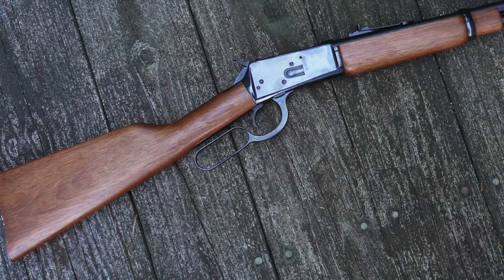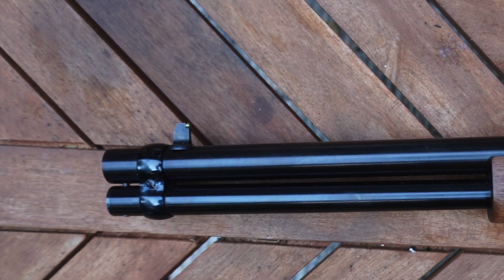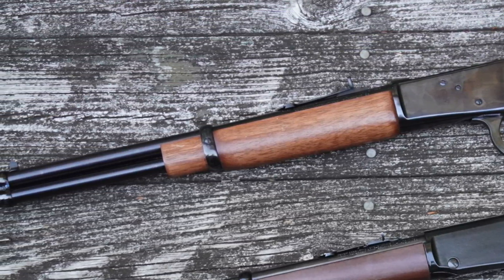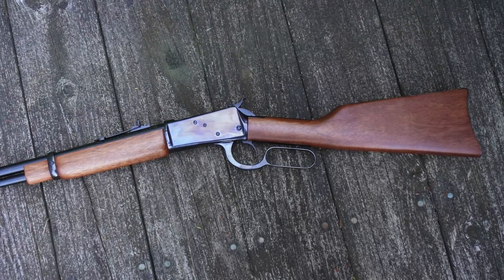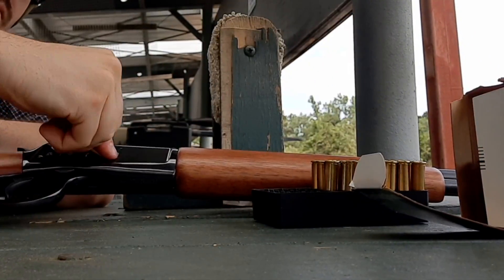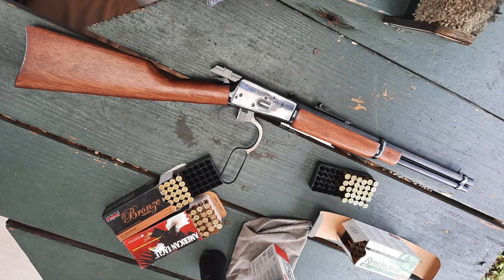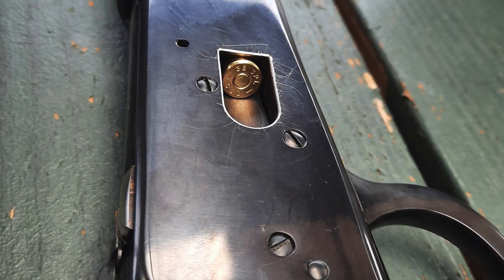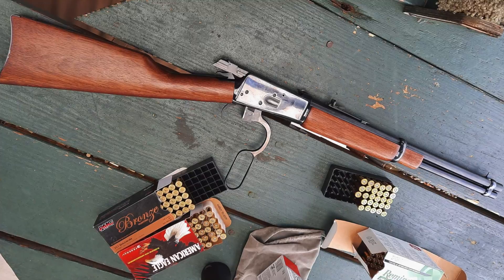Rossi 92 .357 Lever Action - First Impressions and Thoughts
Bubba Fudd’s SHTF Survival Kit:   (It's Actually Good Stuff)
ESEE KNIFE
WATER FILTER
FIRST AID KIT
FOOD STASH

Initial summary and review of my time so far with the Rossi R92 in .357 Magnum. A very fun carbine that seems to be of decent quality.
Looking forward to continuing wringing it out over the coming months and seeing if it can be improved on.

A pistol caliber carbine has a lot of utility IMO, especially in a versatile cartridge like .357 mag.
Don't sleep on the Lever Gat!!!